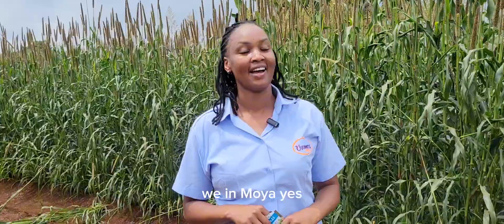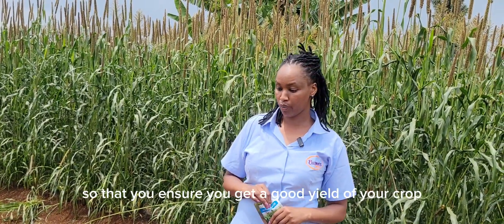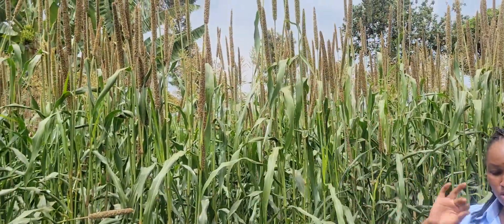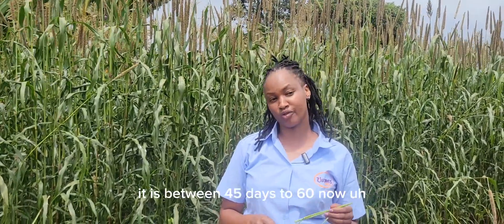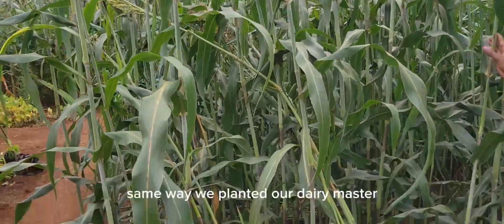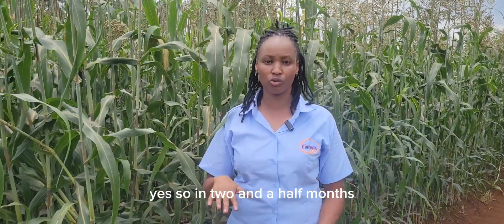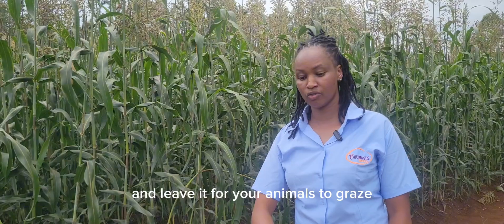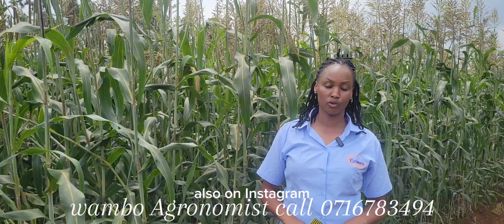Alternative to maize silage.sorghum and millet yield higher on dry fields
Millet and Sorghum fodder is said to contain high nutrition value.how do we farmers get the maximum benefit out of this crop? how different is it from the maize we grow for fodder? I spent sometime with Wambo the Agronomist,a very passionate farmer who has found success in growing this fodder crop for her dairy cows.
her youtube channel. @CropAgronomistKenya